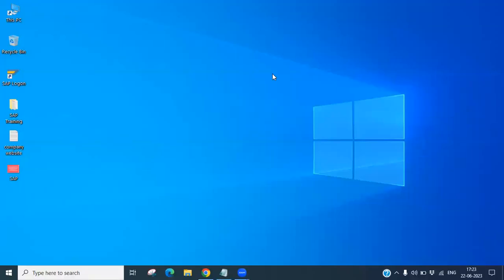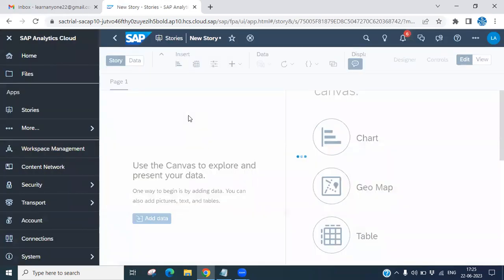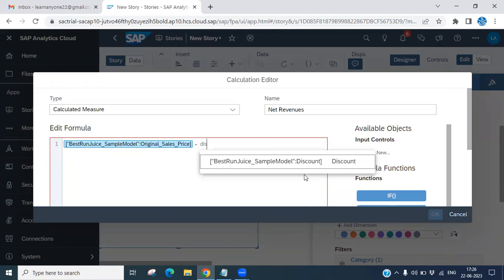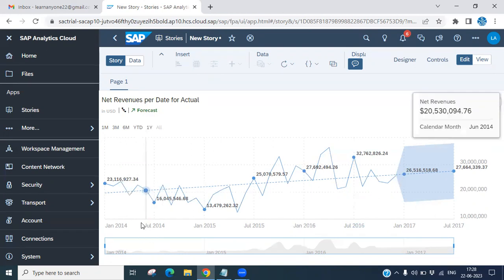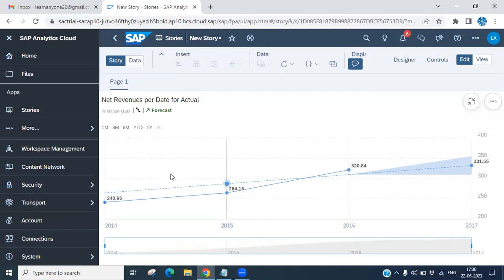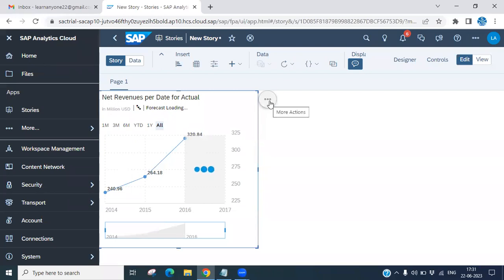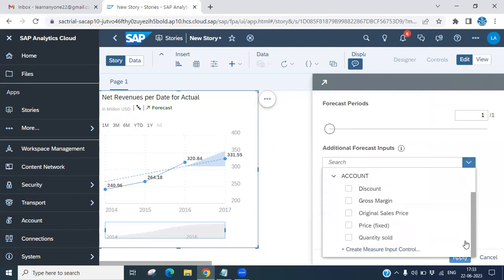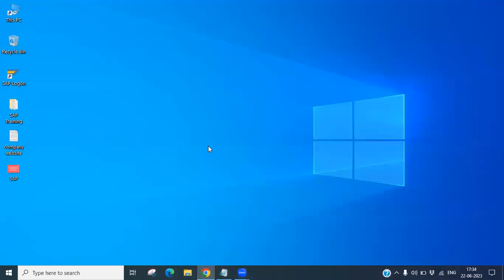SAC Training: How Do Forecasting in SAC (SAP Analytics Cloud)